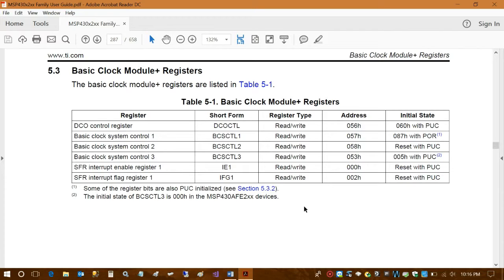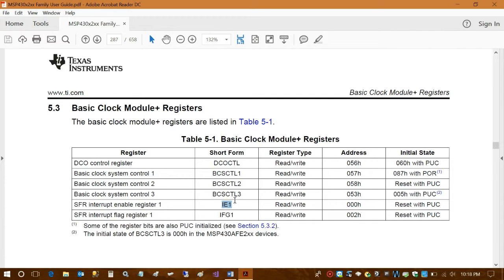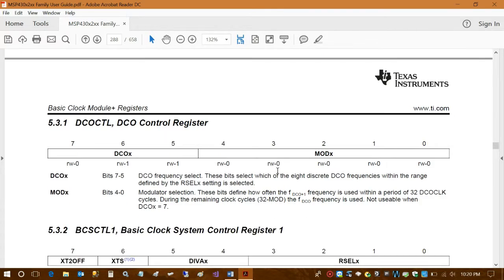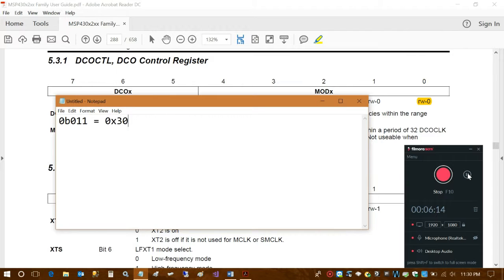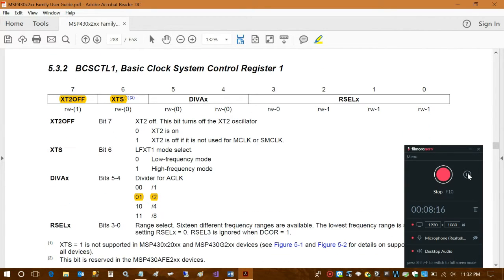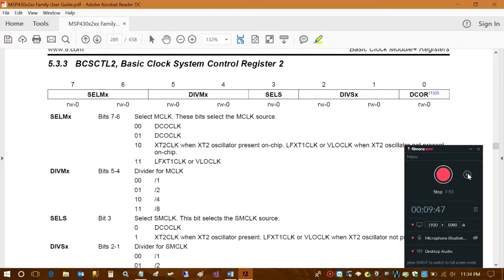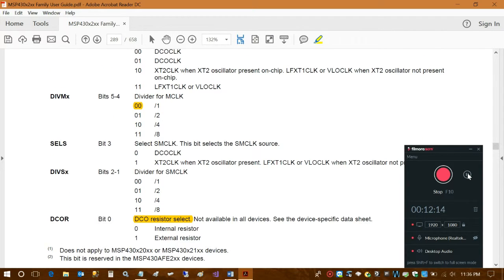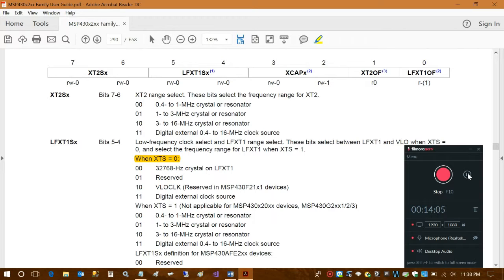Clock Register Configuration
How to configure MSP430x2xx series Clocking